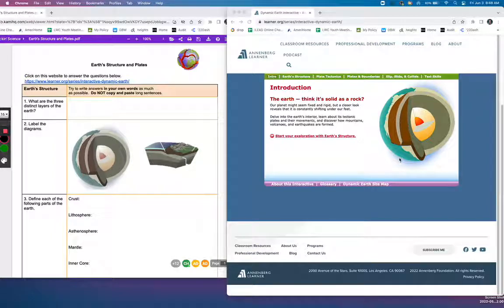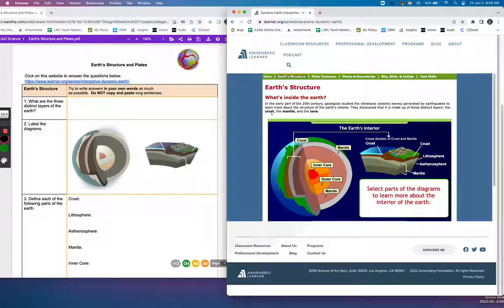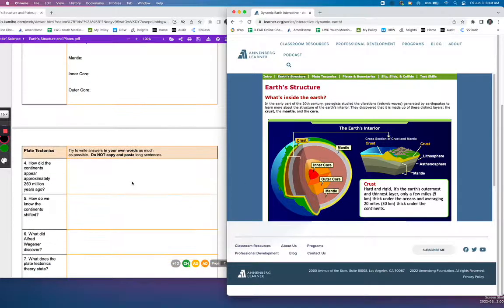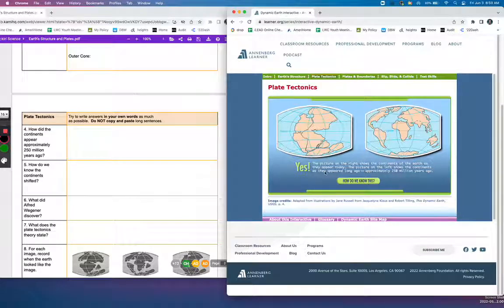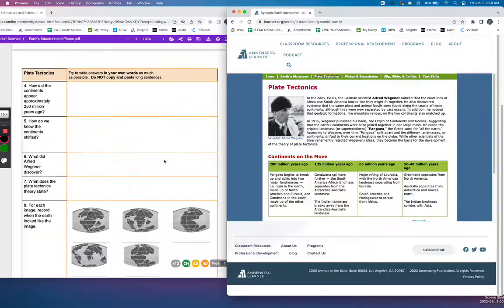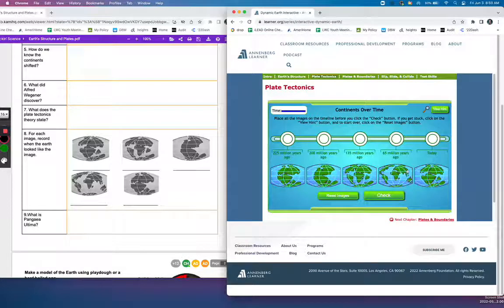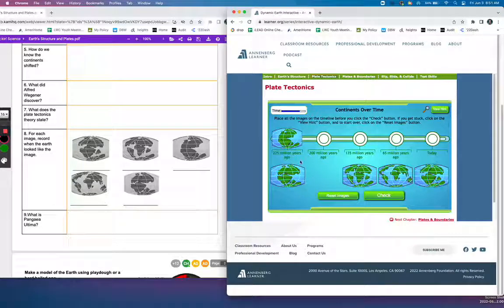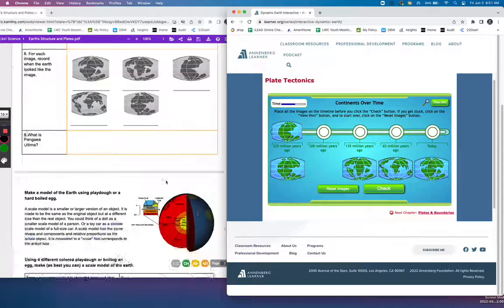Earth's Structure and Plates Instructional Video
How to use the Dynamic Earth Interactive Website for the Mother Earth Activity, Earth's Structure and Plates.